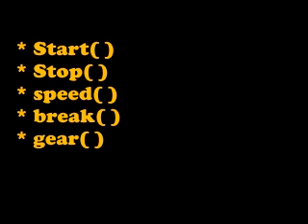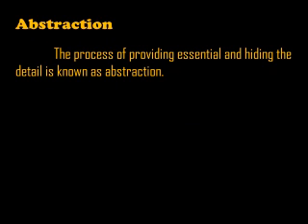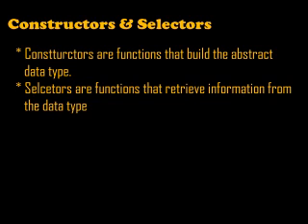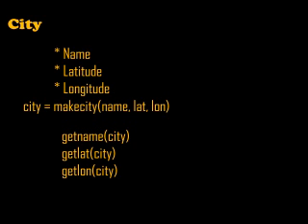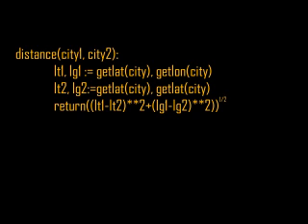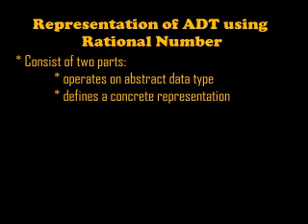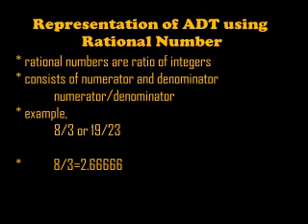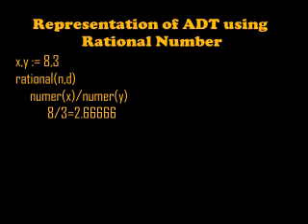class 12 chapter 2 Abstract Data Type Part 1